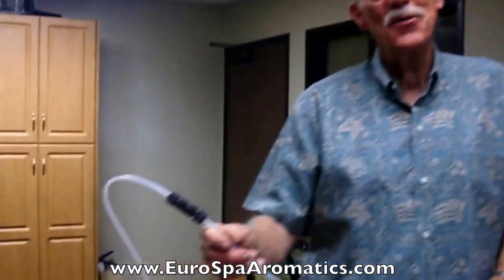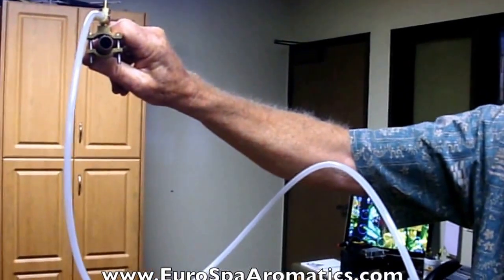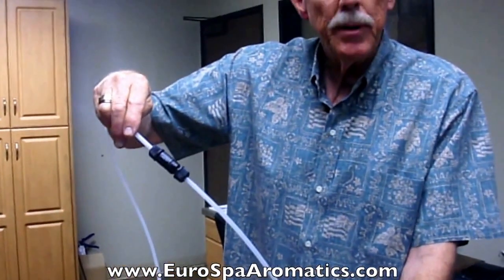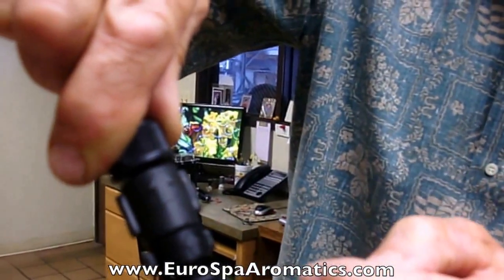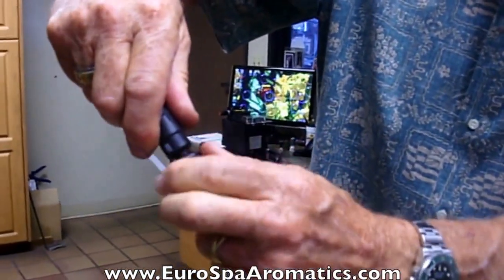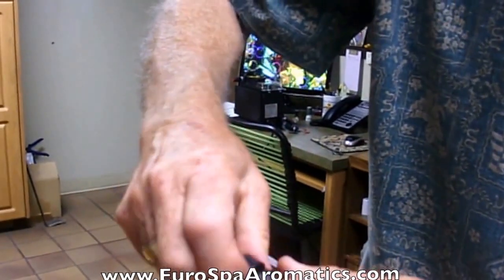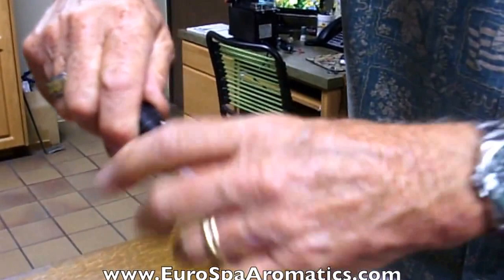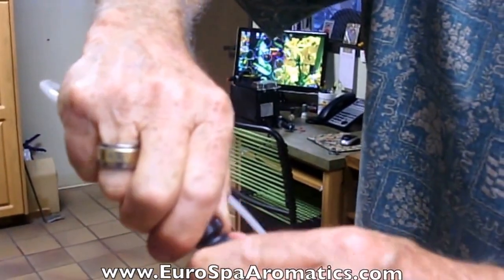Mystifier Eucalyptus Oil Steam Injection System Line Check Valve Maintenance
Every aspect of the Mystifier Eucalyptus Oil Steam Injection system is easy to maintain or repair. Here is an instruction video by company president, Eric Snyder on how to maintain the check valve. Please only use 100% pure EuroSpa Eucalyptus oil with this equipment.